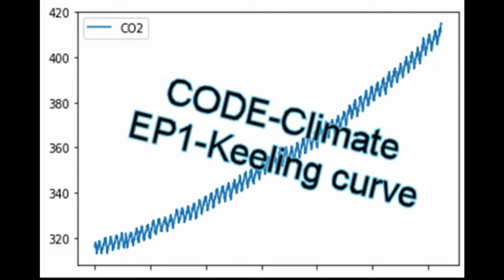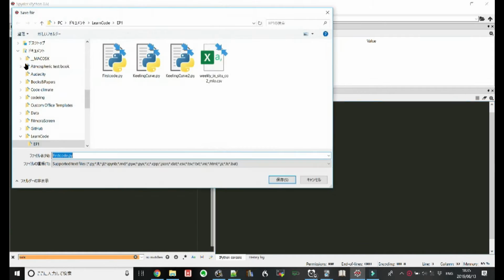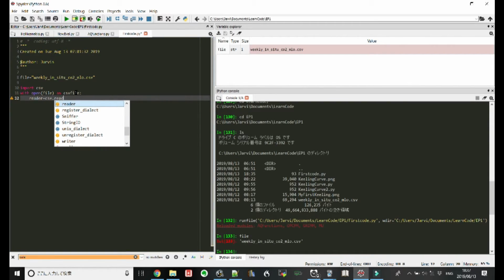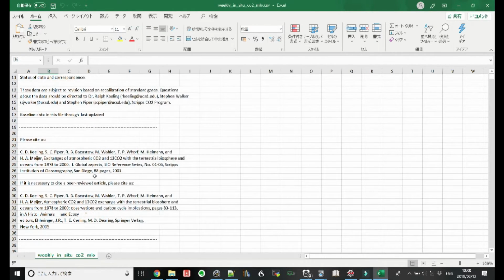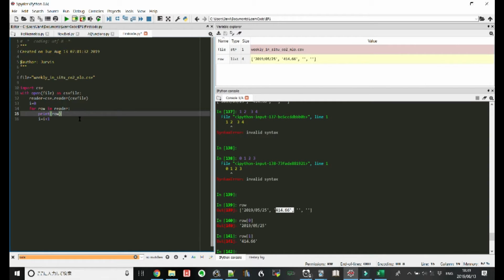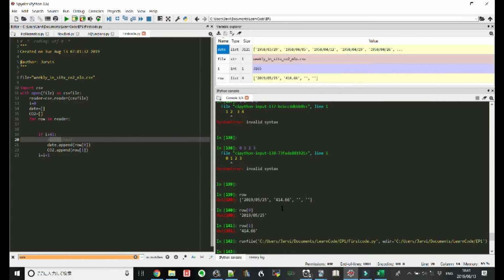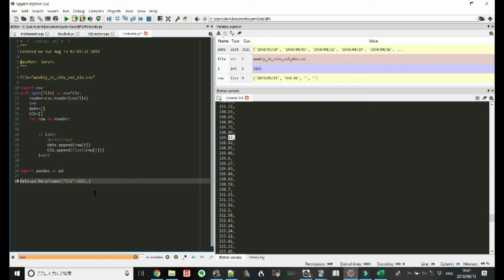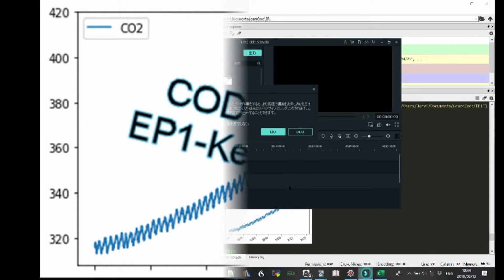Code Climate EP1 Keeling Curve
Code Climate Episode 1 The Keeling Curve